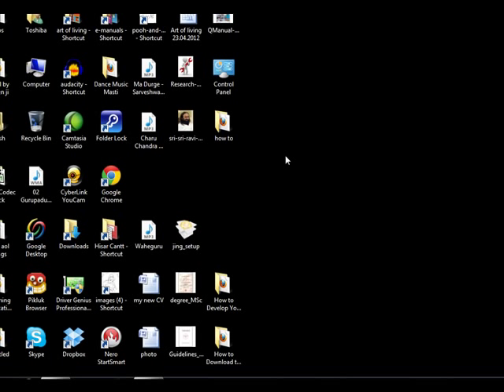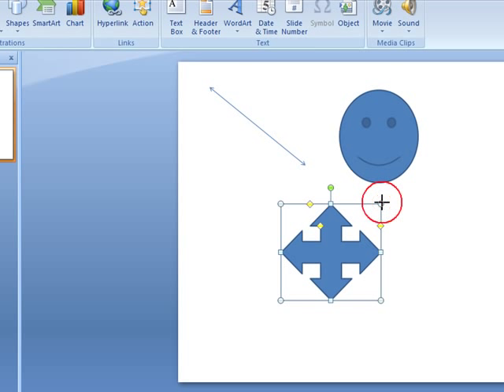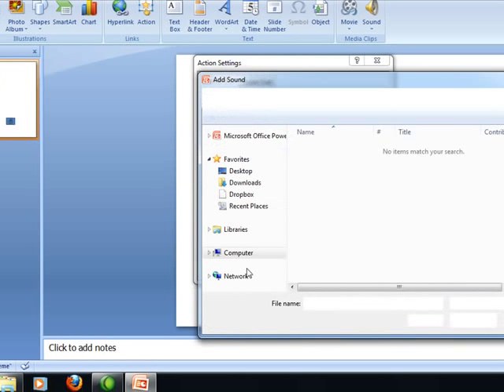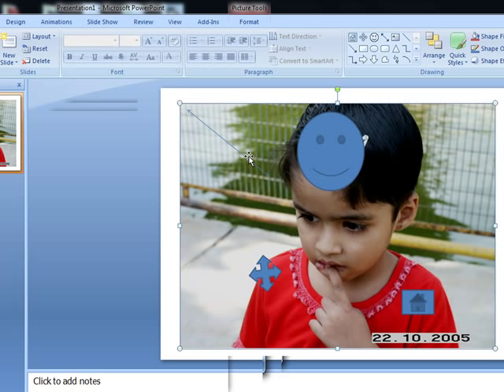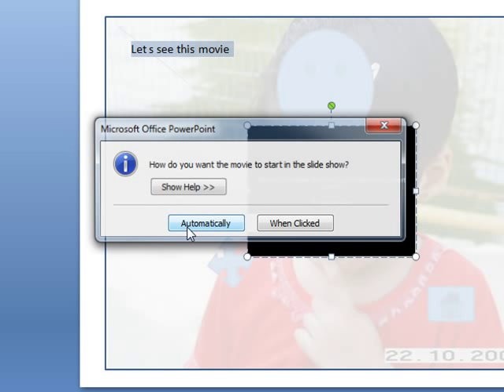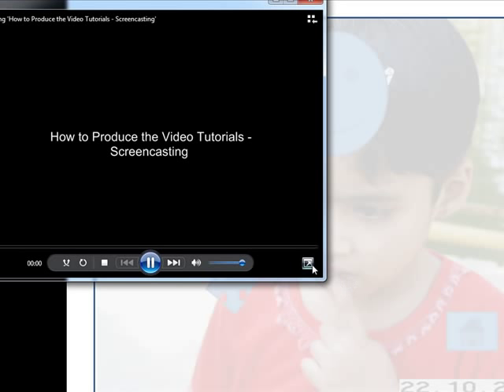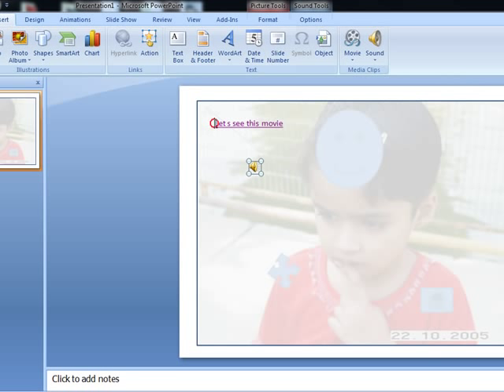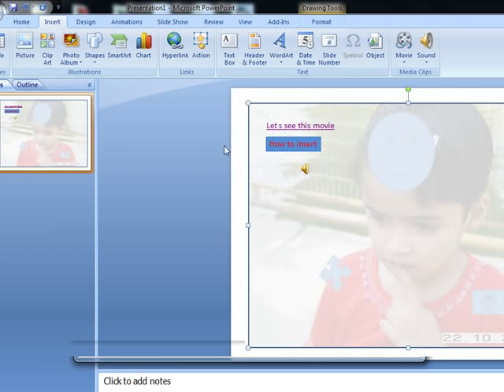59.E Manuals How to Insert the Elements